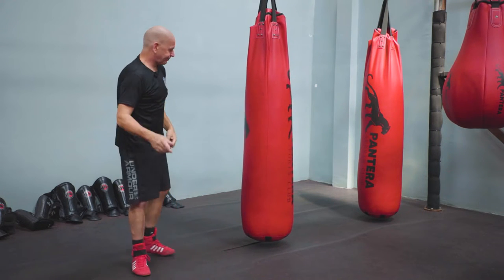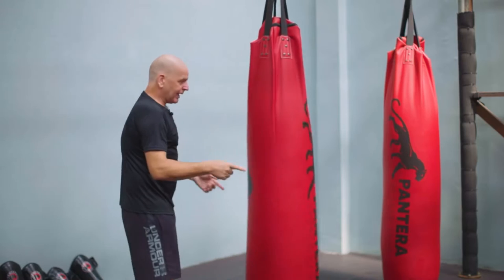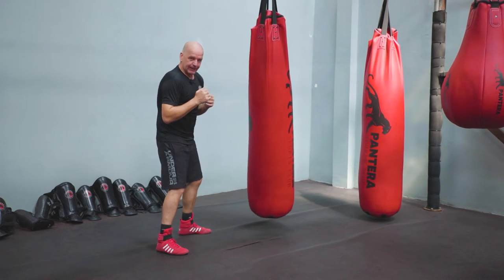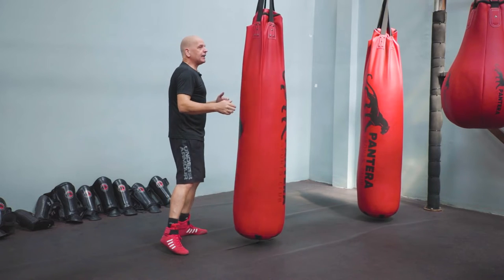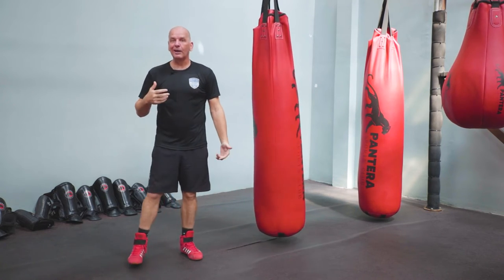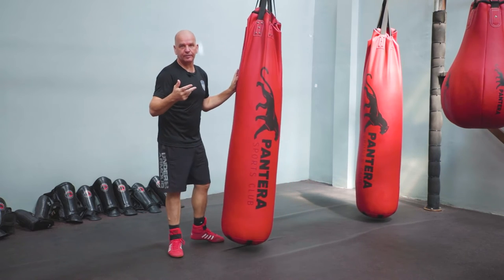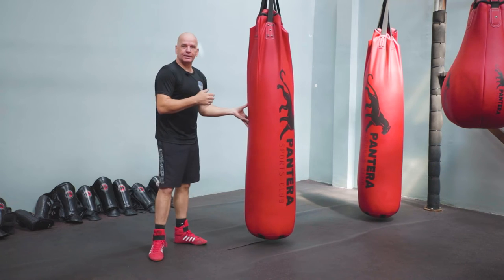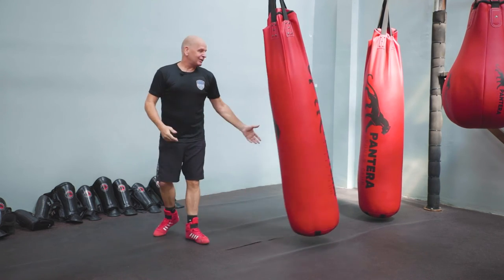Bag Drill For Beginners Circular Movement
Bag Drill - Circular Movements

This bag drill can be adapted for ANY Martial Art / Self Defense scenario.

The only limit is your imagination and your ability.

Take the time to have a good think about how you can use it.